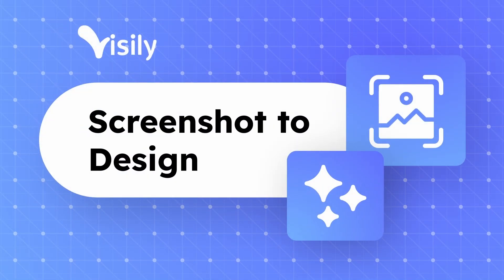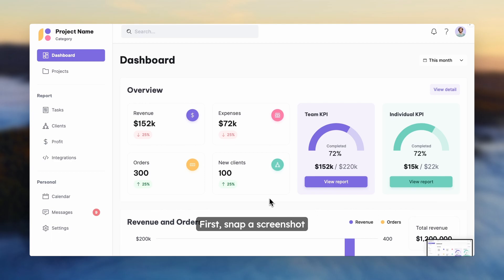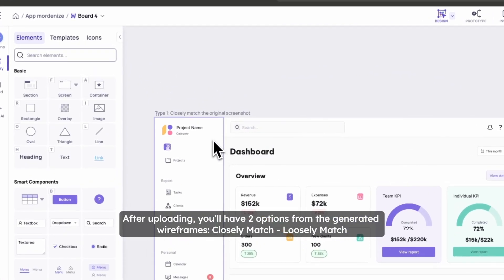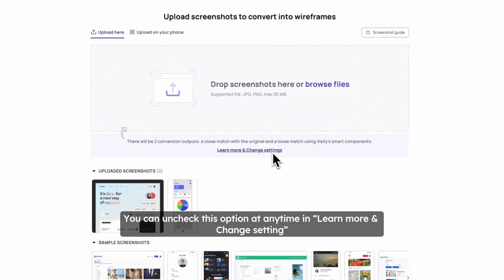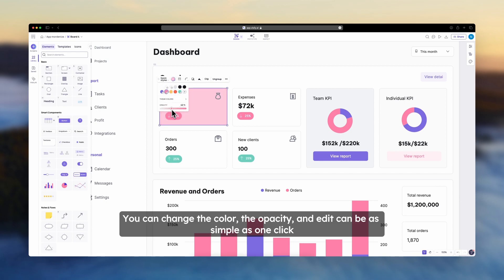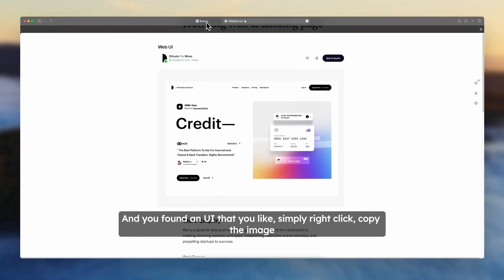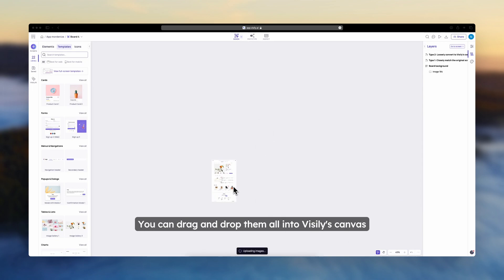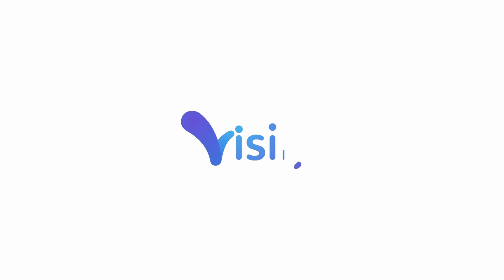Mastering Screenshot-to-Design with Visily: A Step-by-Step Guide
Welcome to our "Screenshot to Design" tutorial, where we'll guide you through the process of transforming screenshots into stunning visual compositions.
In this step-by-step tutorial, we'll cover essential techniques, offer valuable tips, and provide hands-on demonstrations to help you elevate your design skills. Join us as we dive into the world of screenshot-to-design transformation.
Whether you're a product manager, business analyst, designer, developer, or someone passionate about creating compelling visuals, this tutorial is for you. Unleash your creativity and take your design skills to new heights!
Timestamps:
0:00 - Introduction to the "Screenshot to Design" tutorial
0:26 - How to use Screenshot to Design
2:14 - Pro tip 1: Drag & Drop or Copy & Paste
2:47 - Pro tip 2: Convert multiple screenshots
Join us on this creative journey and unlock the potential of your designs with Visily's screenshot-to-design transformation.
Get ready to create stunning UI visuals like never before!